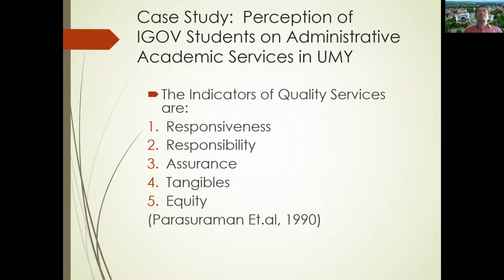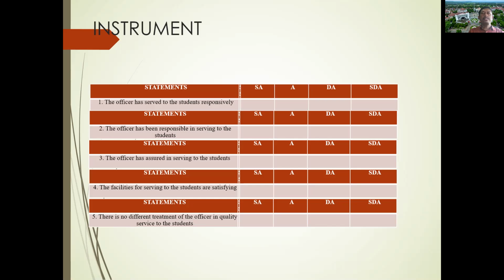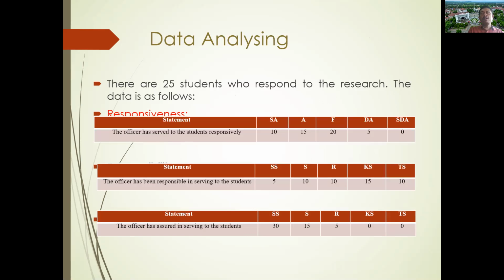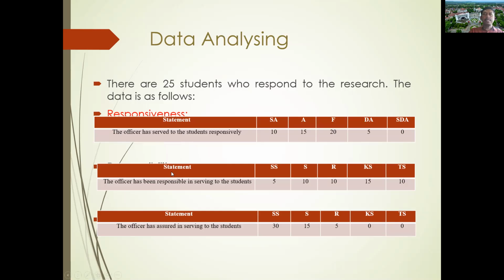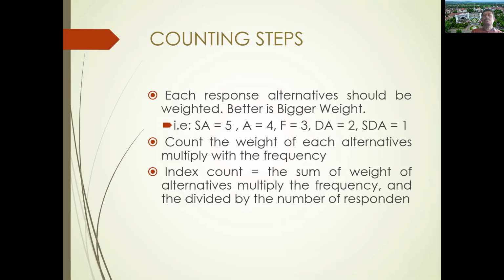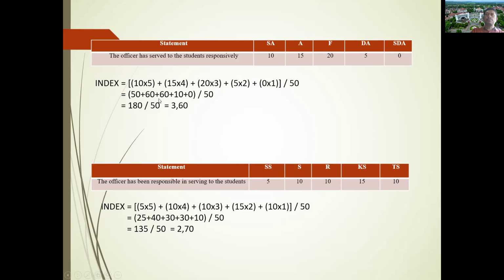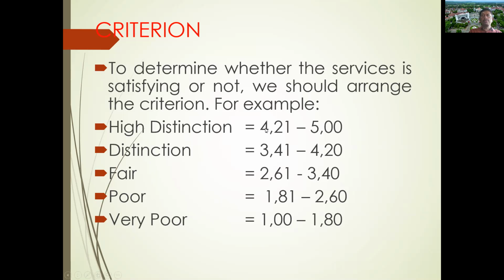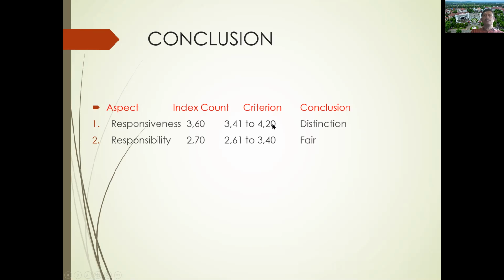INDEX SCALE ANALYSIS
Index Analysis Scale in Practice